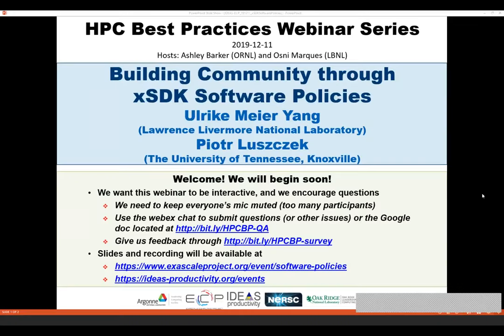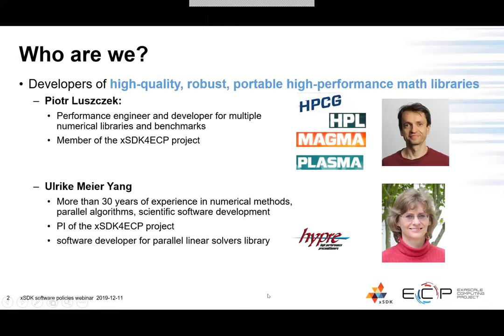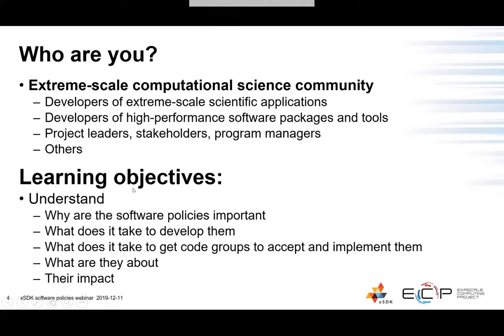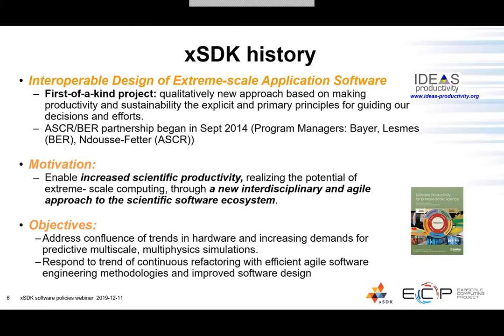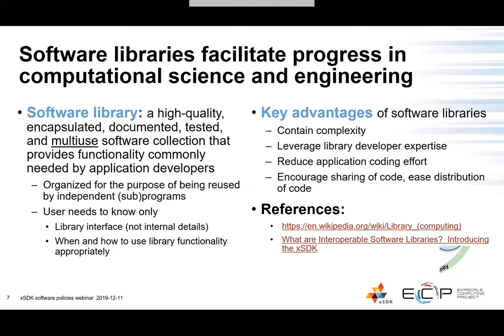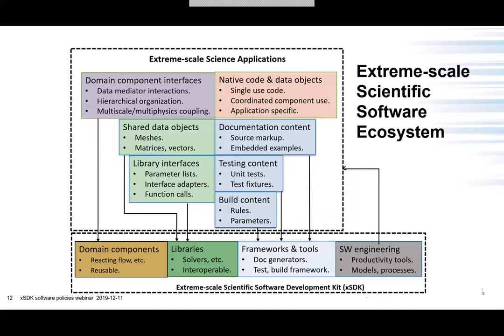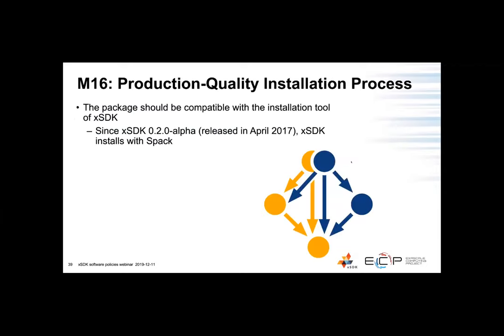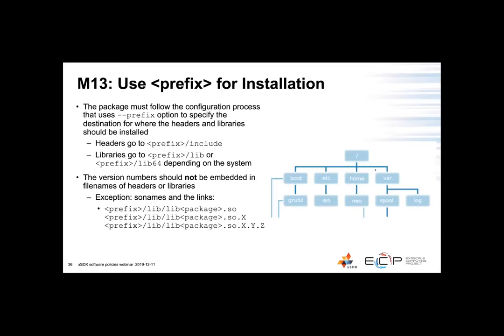Webinar 035: Building Community through xSDK Software Policies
Presented by: Ulrike Meier Yang (Lawrence Livermore National Laboratory), and Piotr Luszczek (University of Tennessee)

The development of increasingly complex computer architectures and software ecosystems continues. Applications that incorporate multiphysics modeling as well as the coupling of simulation and data analytics increasingly require the combined use of software packages developed by diverse, independent teams throughout the HPC community. The Extreme-scale Scientiﬁc Software Development Kit (xSDK) is being developed to provide coordinated infrastructure for independent mathematical libraries to support the productive and efficient development of high-quality applications. This webinar will discuss the development and impact of xSDK community policies, which constitute an integral part of the project and have been defined to achieve improved code quality and compatibility across xSDK member packages and a sustainable software ecosystem.